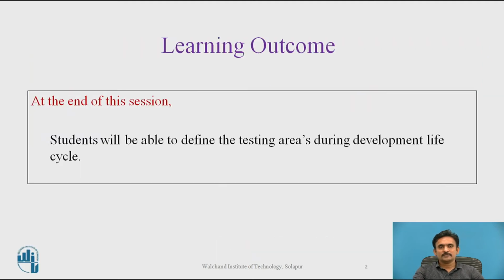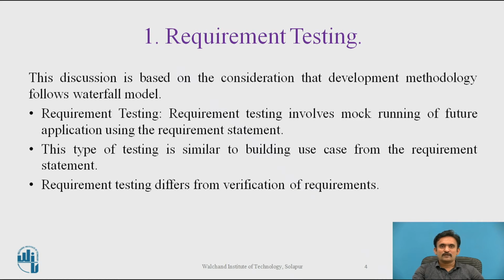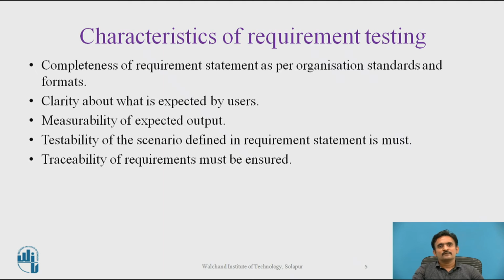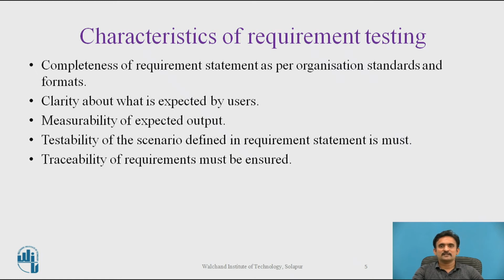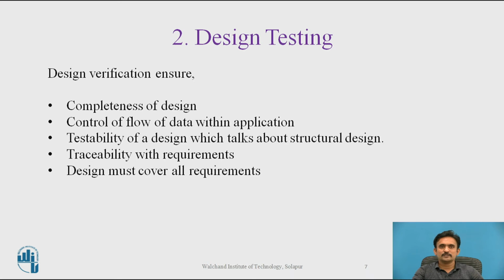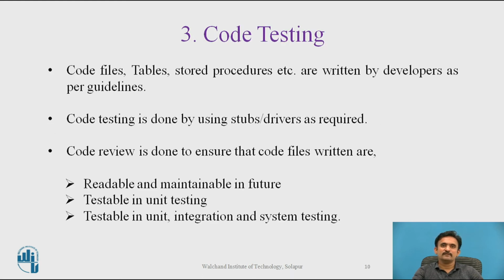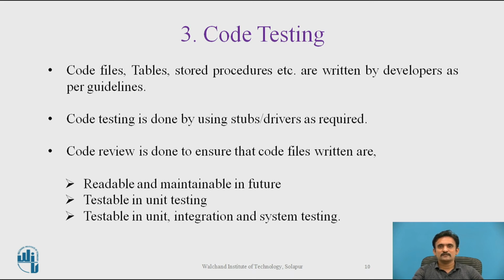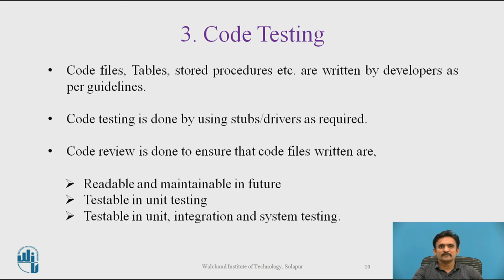Testing During Development Life Cycle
Mr. S. S. Shakhapure
Assistant Professor